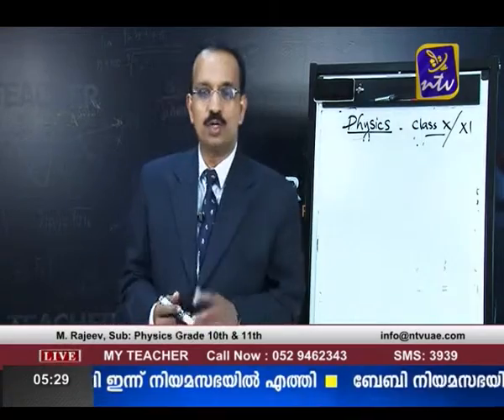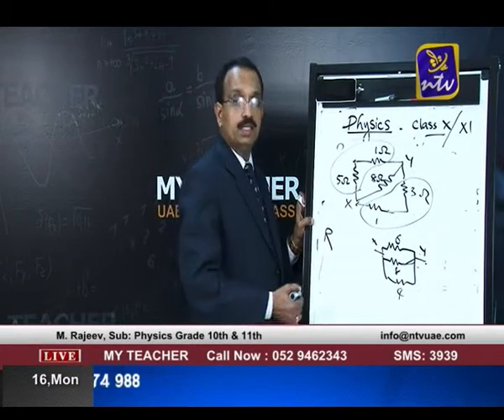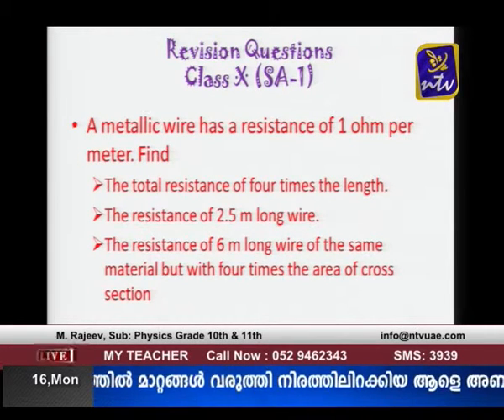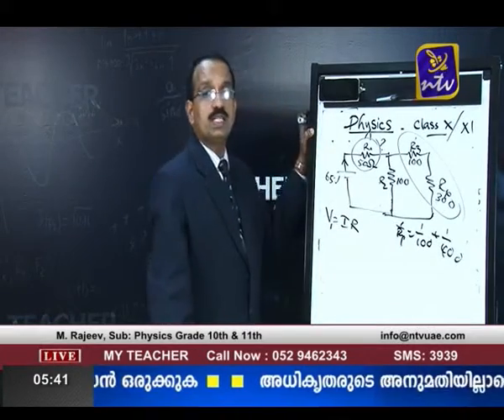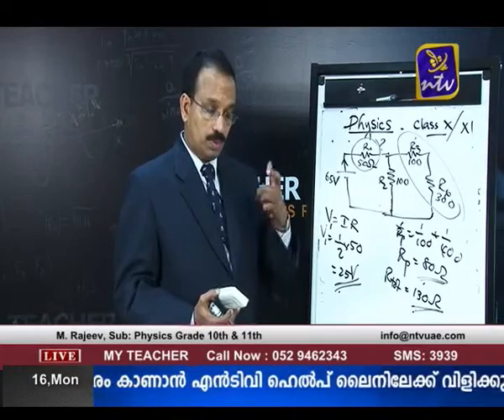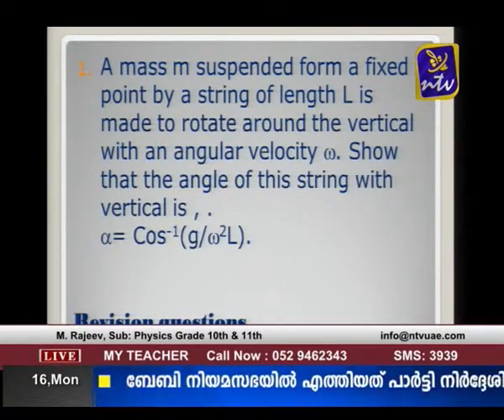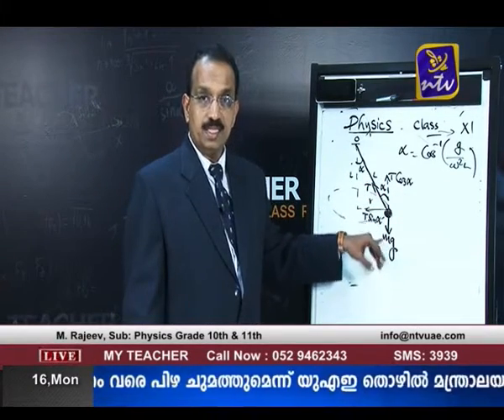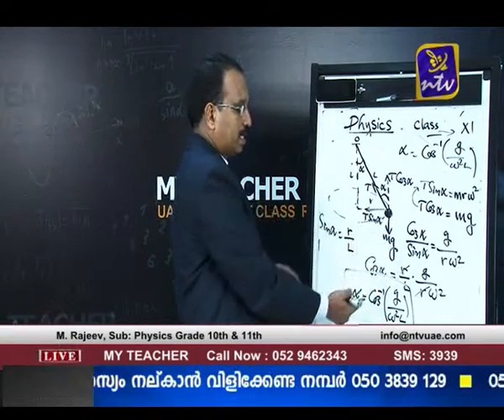My Teacher june 16 Physics(grade 10 &11 questions) part 2